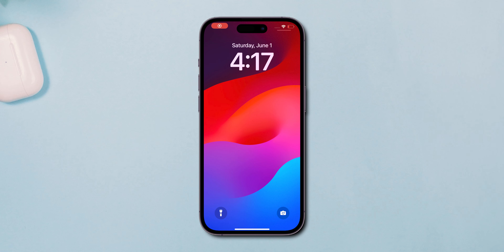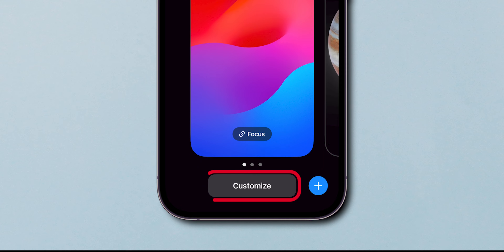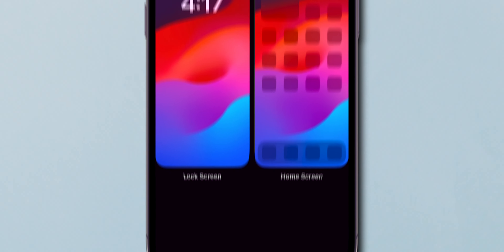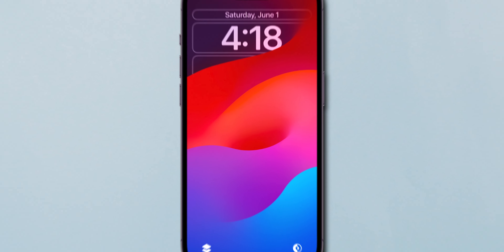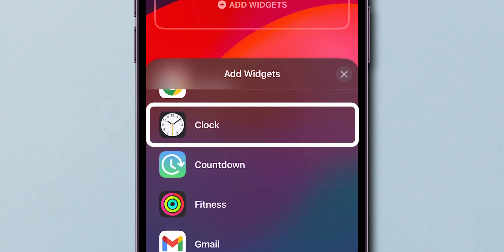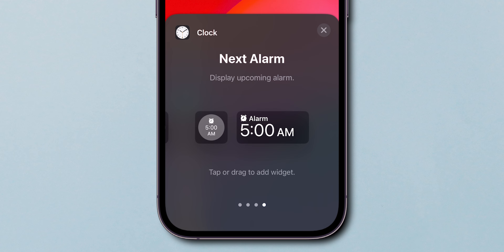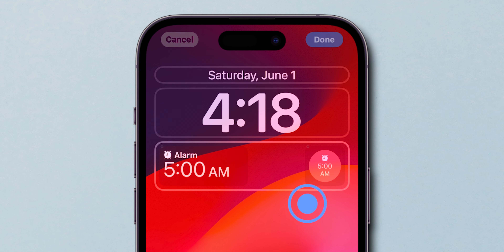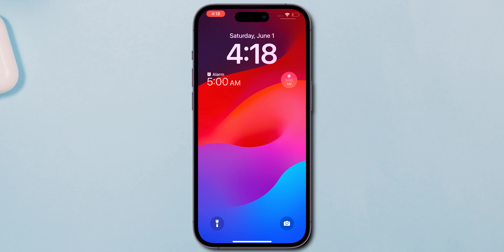How To Add An Alarm To iPhone Lock Screen?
Learn how to set up an alarm on your iPhone lock screen in just a few seconds with this easy step-by-step tutorial. Adding an alarm to your lock screen can help you stay on schedule and never miss an important event again. Watch the video to discover how simple it is to set up an alarm on your iPhone lock screen and make sure you start your day right!